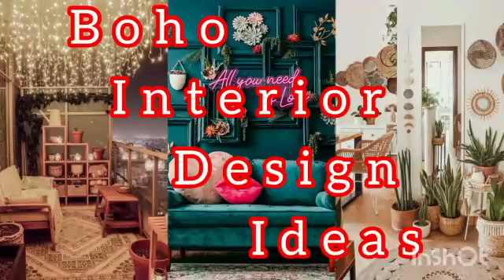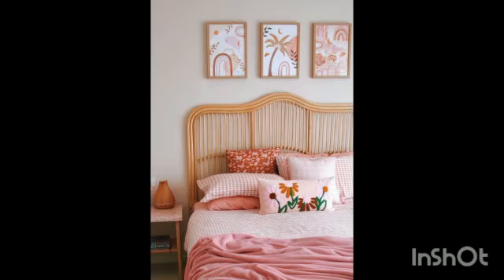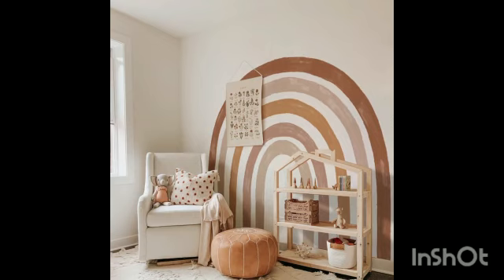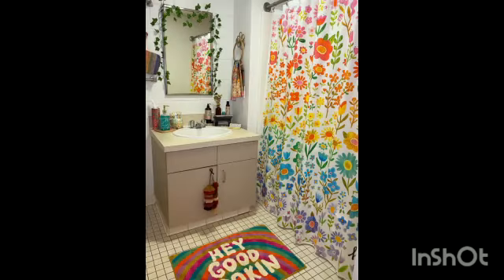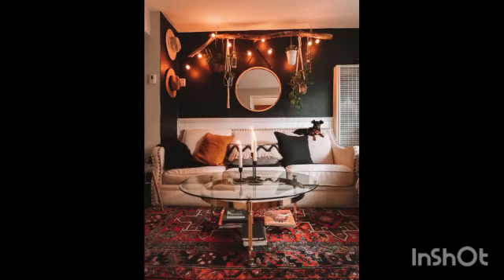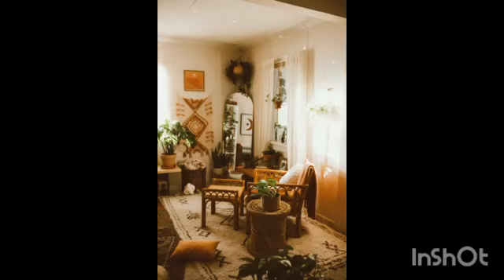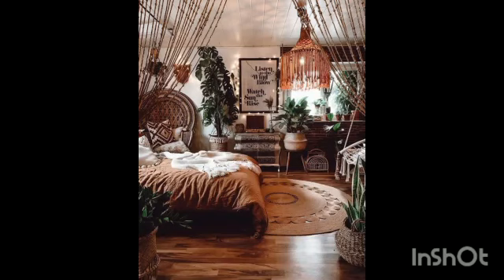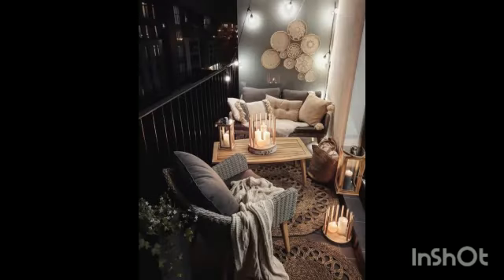Boho Interior Designs Ideas